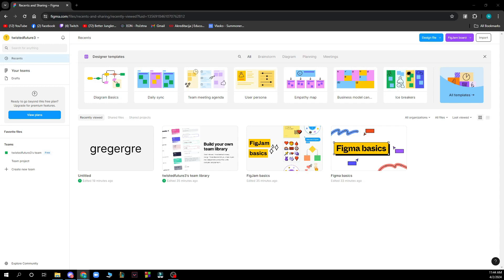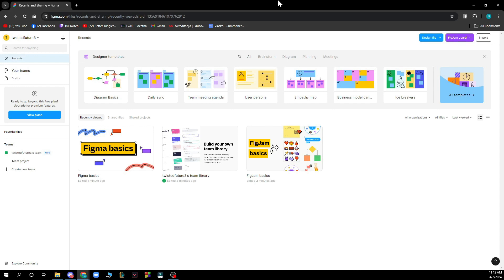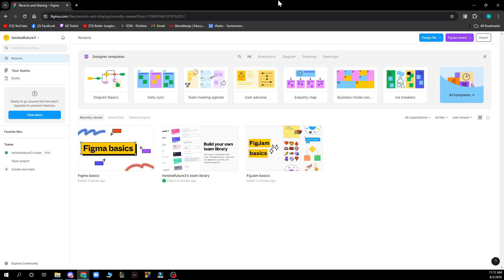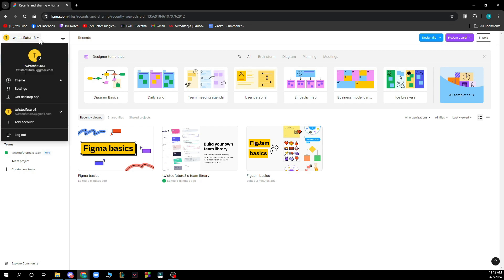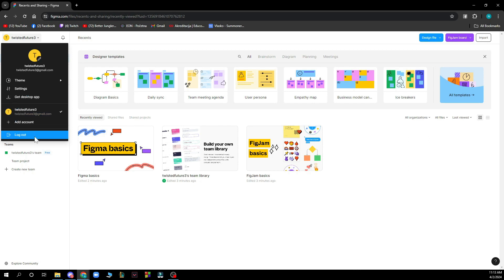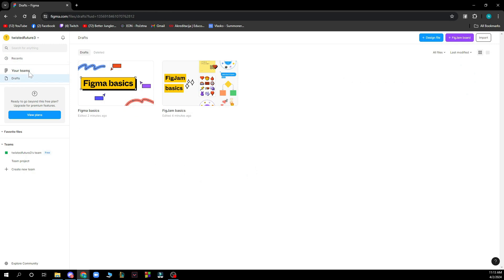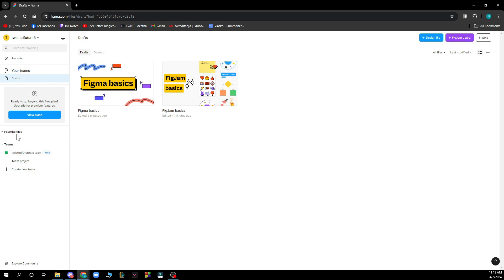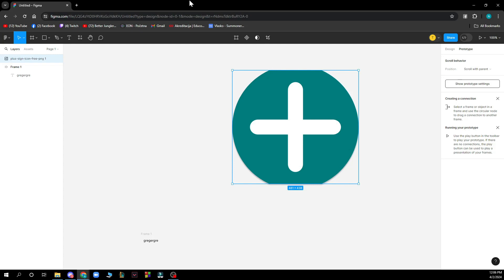How To Connect Pages In Figma (Quick Tutorial)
Today we talk about How To Connect Pages In Figma , so stay until the end of the video to see the full explanation.